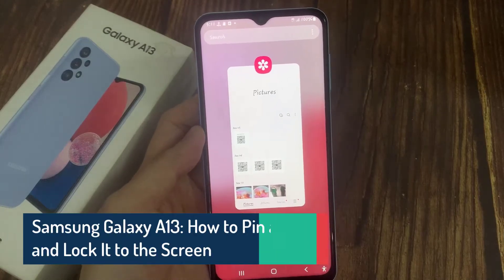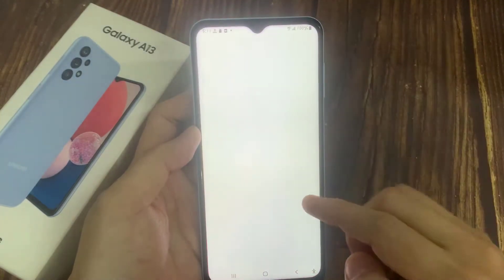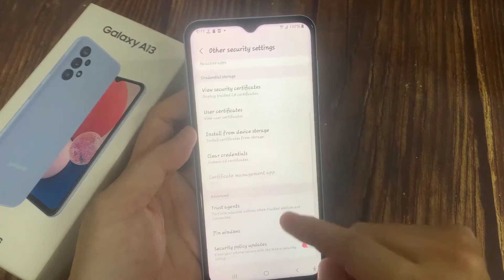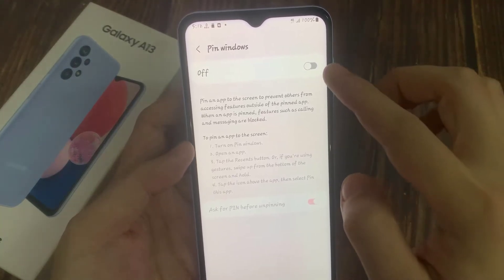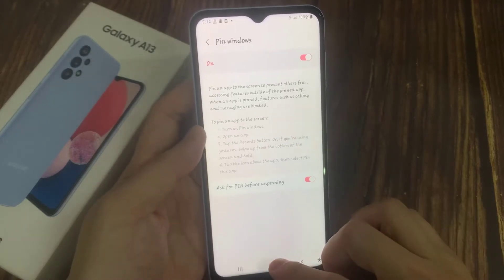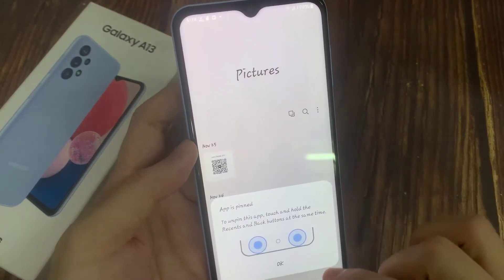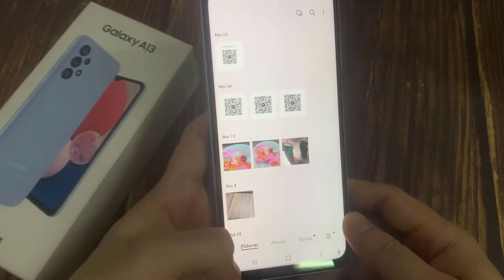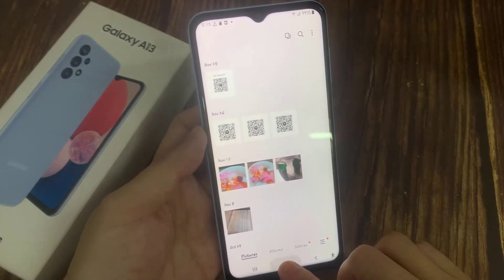Samsung Galaxy A13: How to Pin an App and Lock It to the Screen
Learn how you can pin an app and lock it to the lock screen on the Samsung Galaxy A13.